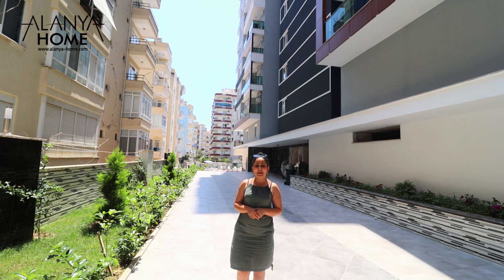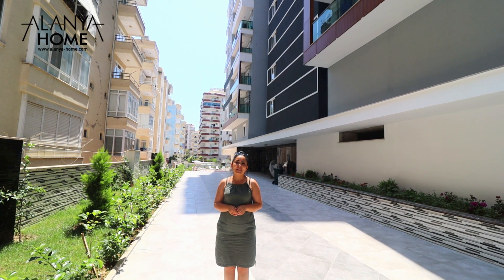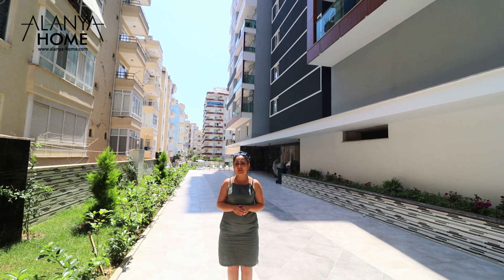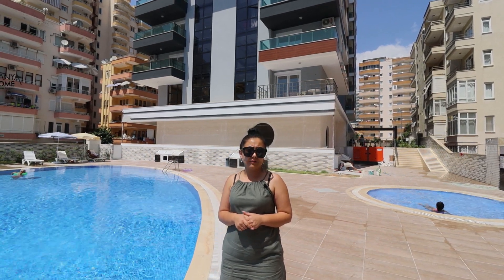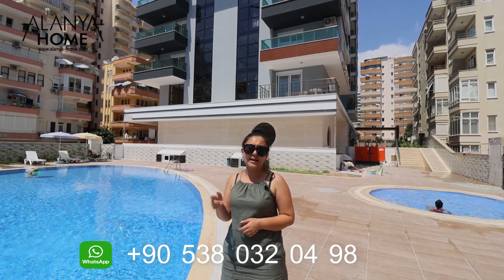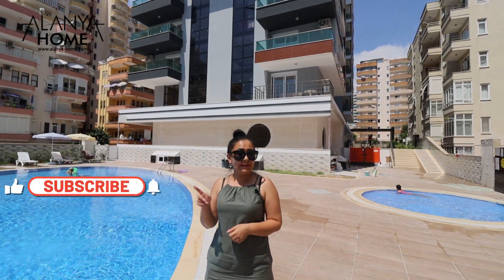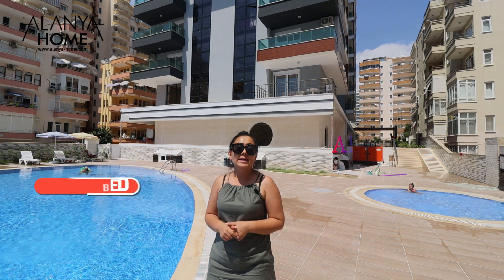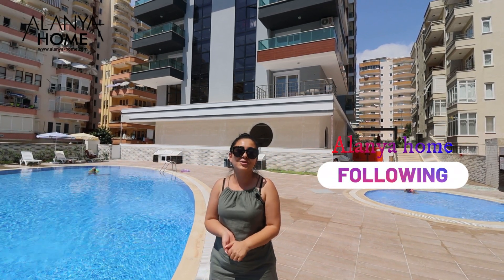Продается двухкомнатная квартира в живописном районе Махмутлар Алания. [субтитры]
На продажу выставлены апартаменты в районе Махмутлар Алания.
Махмутлар - это активно развивающийся район Алании. Развитая Инфраструктура и живописный горный пейзаж делают Махмутлар очень привлекательным районом для иностранцев.

Квартира находится в жилом комплексе с инфраструктурой.

В квартире спальная комната, гостиная совмещенная с кухней американского типа, санузел с душевой, балкон. На кухне установлена встроенная корпусная мебель с глянцевым фасадом и гранитной столешницей, варочная панель. Окна ПВХ с двойным остеклением. Покрытие пола керамическая плитка. Санузел оборудован душевой кабиной, установлена качественная сантехника. Общая площадь апартаментов 70 М2. Квартира находится на 4 этаже 11 этажного здания.

На территории комплекса находится бассейн, крытый бассейн с подогревом, сауна, фитнес салон, хамам, зона отдыха и барбекю, детская площадка, парковка, видеонаблюдение, охрана.
В пешей доступности от комплекса расположен выход на набережную, пляж.

Если Вас интересуют такие темы как:
✅ Недвижимость в Турции
✅ Недвижимость в Алании
✅ Жизнь в Турции
✅ Жизнь в Алании
✅ Инвестирование в недвижимость
✅ Город Алания
✅ Как купить недвижимость в Турции?
✅ Как купить дом у моря в Турции?
✅ Как купить квартиру в Турции?
✅ Как купить квартиру в Алании?
✅ Как купить дом в Алании?
✅ Сколько стоит дом в Алании?
✅ Как купить виллу в Турции?
✅ Сколько стоит дом в Турции?
✅ Сколько стоит вилла в Турции?
✅ Как купить виллу в Алании?
✅ Сколько стоит вилла в Алании?
✅ Какая доходность инвестиций в недвижимость Алании?
✅ Безопасны ли инвестиции в недвижимость Турции?
✅ Как выглядят квартиры в Алании?
✅ Какая есть работа в Турции?
✅ Как организовать переезд в Турцию?
✅ Какая она, жизнь в Турции?
✅ Какой он, отдых в Алании?
✅ Какие цены в Турции?
✅ Как переехать в Турцию?
✅ Как инвестировать в недвижимость Турции?
✅ Какие цены в Алании?
✅ Как безопасно купить квартиру в Турции?

✔️ Квартиры в Exodus Resort Comfort City в Махмутлар, Алания. Купить недвижимость в Турции вид на море

✔️ Можно ли прожить на пенсию пенсионеру из СНГ в Турции, Аланьи? Жизнь в Алании. Переезд в Турцию

✔️ Купить квартиру 2+1 в центре Алании, Турция. Недвижимость недорого у моря ипотека кредит в Seda Tower